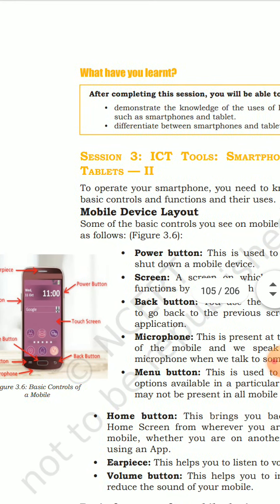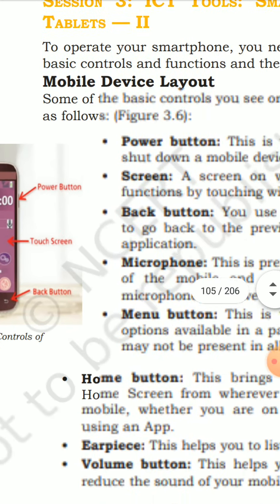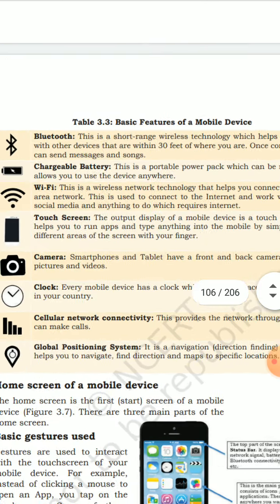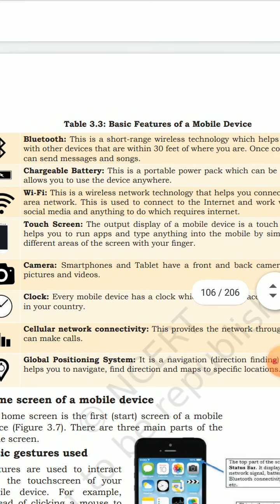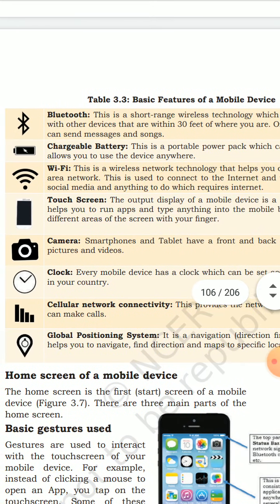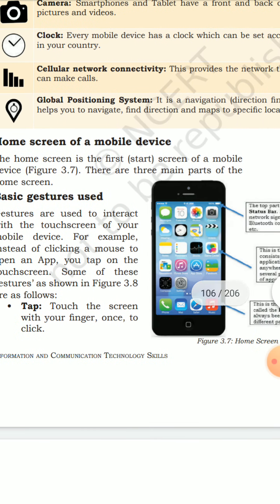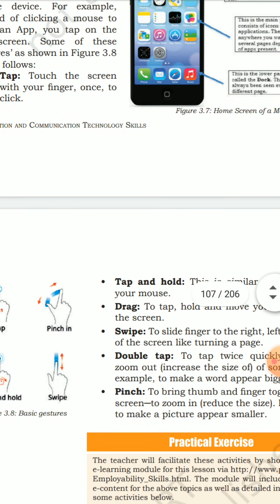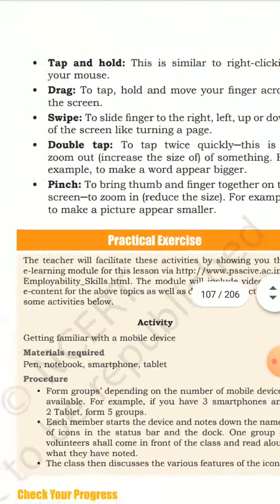ICT skill smat phone tool III